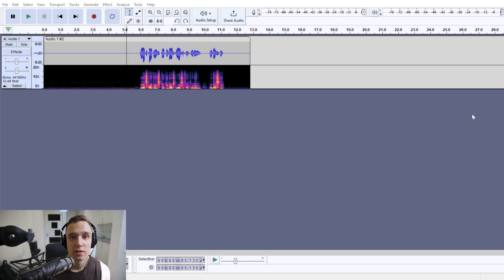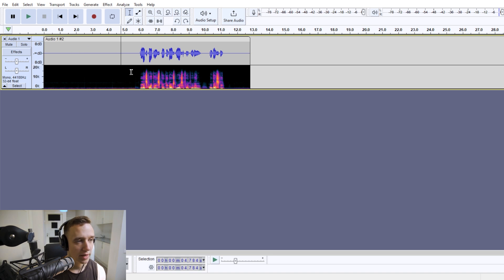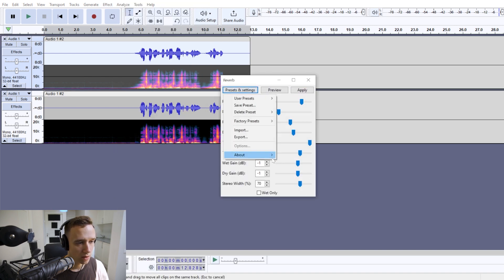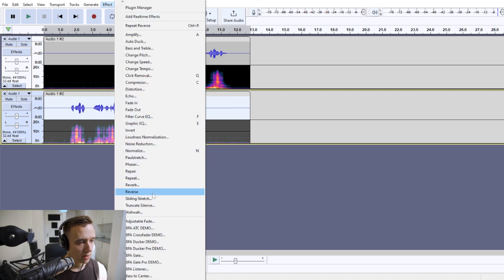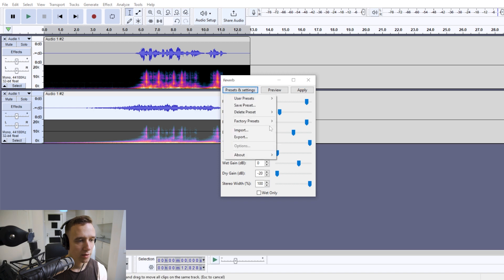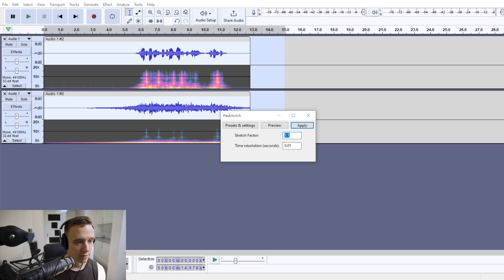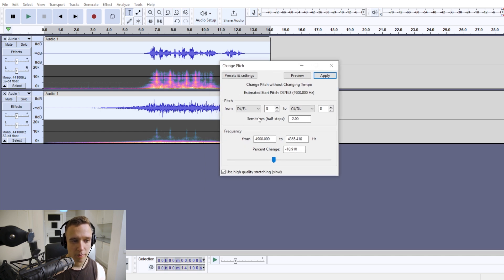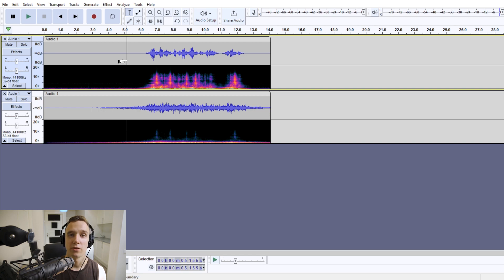How to Create a Spooky Ghost Voice in Audacity? | Tutorial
In this Audacity tutorial, you'll learn how to create a spooky ghost voice effect using Audacity's Reverse, Reverb, Paulstretch and Change Pitch effects which will be perfect for Halloween or any horror genre content.

00:00 Original audio
00:17 Room tone
00:37 Create copy
00:41 1st track Reverse and Reverb
01:19 Ghost audio v1
01:28 2st track Reverse and Reverb
02:28 Ghost ambiance  track
02:50 Paulstretch
03:10 Ghost audio v2
03:30 Change Pitch
03:57 Final ghost audio